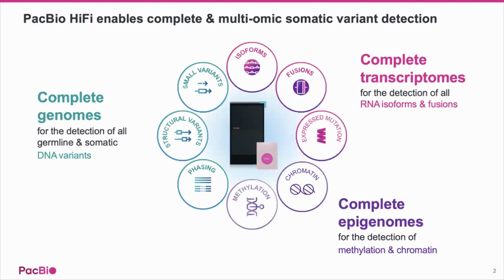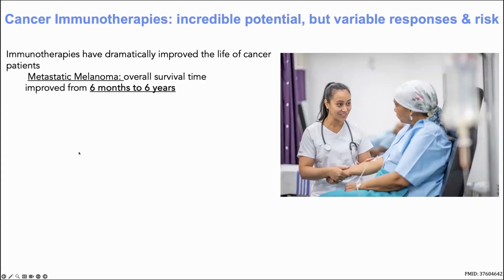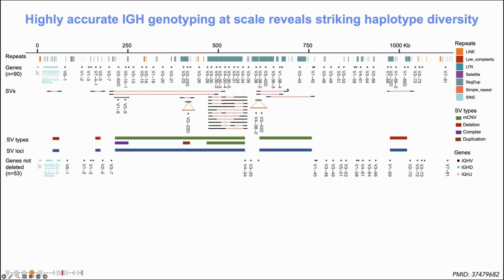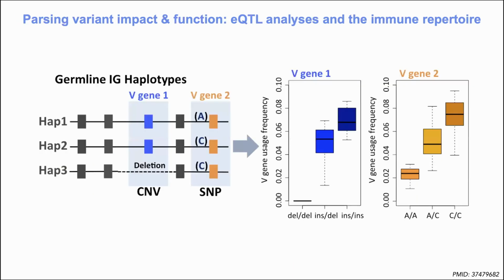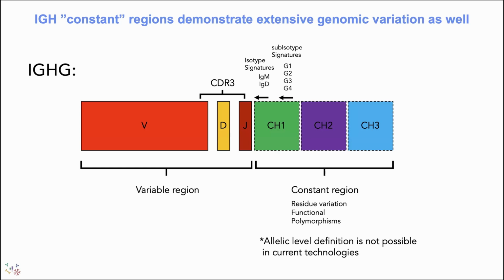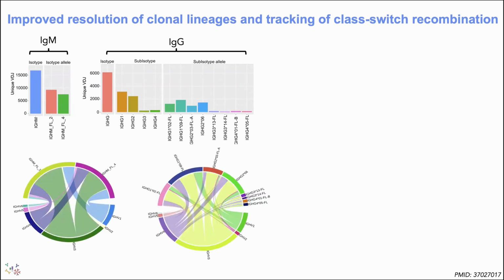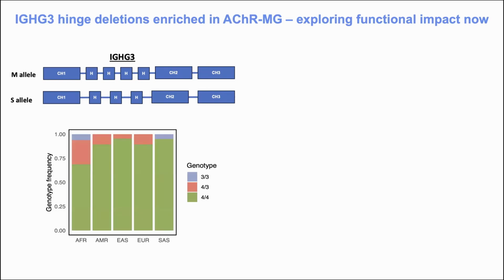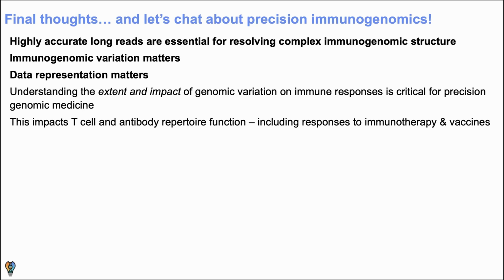PacBio TCR seq in cancer with HiFi sequencing